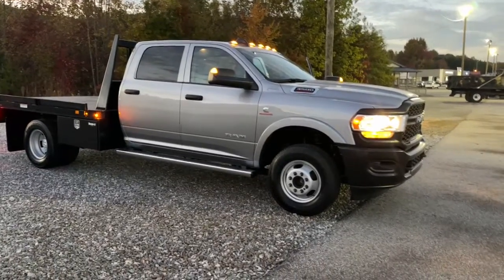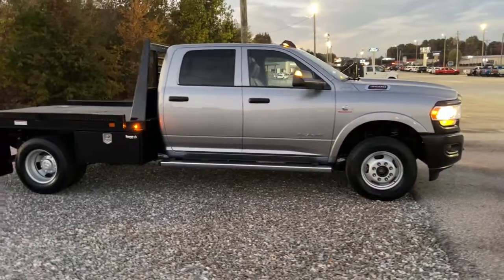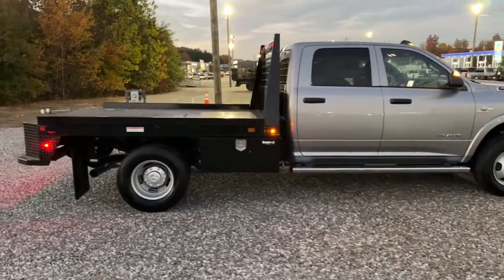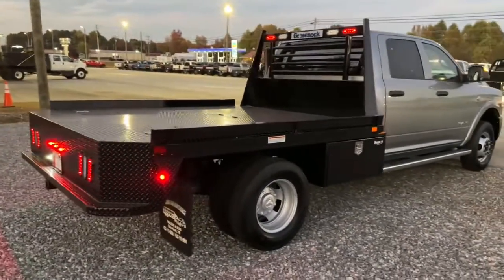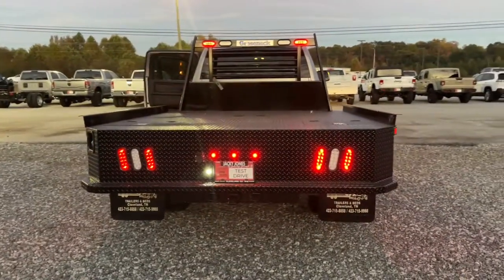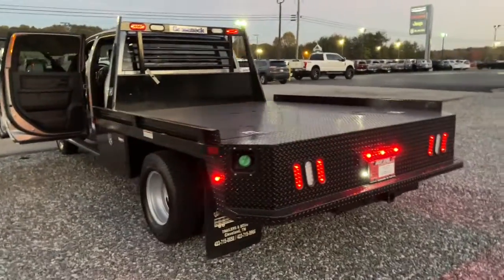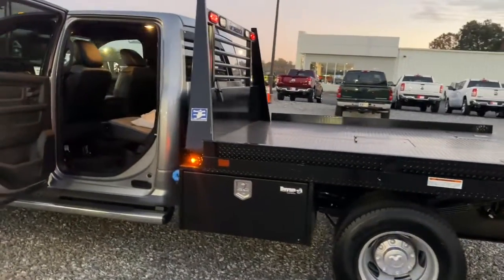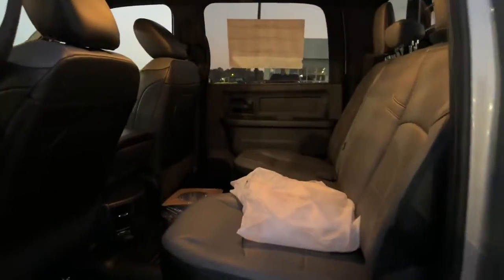2022 Ram 3500 Chassis Cab Cleveland, Cumming, Gainesville, Dahlonega, GA R5967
Billet Silver Metallic Clearcoat New 2022 Ram 3500 Chassis Cab Tradesman available in Cleveland, Georgia at Jacky Jones CDJR. Servicing the Cumming, Gainesville, and Dahlonega, GA area.

SIRIUSXM SATELLITE RADIO  -inc: SiriusXM Radio Service,RADIO: UCONNECT 5 W W/8.4 DISPLAY  -inc: Google Android Auto  Bluetooth Handsfree Phone & Audio  SiriusXM Satellite Radio  SiriusXM Radio Service  Integrated Center Stack Radio  For Details  Visit DriveUconnect.com  Connectivity - US/Canada  4G LTE Wi-Fi Hot Spot  All Radio-Equipped Vehicles  Cluster 3.5 TFT Color Display  All R1 Low Radios  8.4 Touchscreen Display  Apple CarPlay,TIRES: LT235/80R17E BSW ALL-SEASON,BILLET SILVER METALLIC CLEARCOAT,3.73 AXLE RATIO,TRANSMISSION: 6-SPEED AUTO AISIN AS69RC HD  -inc: Urethane Shift Control  3.73 Axle Ratio  Leather Wrapped Shift Control  Chrome Accent Shift Control,TRAILER BRAKE CONTROL  -inc: Trailer Light Check,FRONT FOG LAMPS,ELECTRIC SHIFT-ON-THE-FLY TRANSFER CASE,DUAL REAR WHEELS  -inc: Bright Wheel Skins  Tires: LT235/80R17E BSW All-Season  6000# Front Axle w/Hub Ext  Wheels: 17 x 6.0 Argent Steel  11.50 Dual Wheels Rear Axle,BODY COLOR FENDER FLARES,TRANSFER CASE SKID PLATE SHIELD,REMOTE KEYLESS ENTRY,ENGINE: 6.7L I6 CUMMINS TURBO DIESEL  -inc: Selective Catalytic Reduction (Urea)  Dual 730 Amp Maintenance Free Batteries  Cummins Turbo Diesel Badge  Current Generation Engine Controller  Smart Diesel Exhaust Brake  Supplemental Heater  GVWR: 12 000 lbs  B-20 Bio Diesel Capability,GVWR: 14 000 LBS,DIESEL GRAY/BLACK  HD VINYL 40/20/40 SPLIT BENCH SEAT,WHEELS: 17 X 6.0 ARGENT STEEL,QUICK ORDER PACKAGE 2YA TRADESMAN  -inc: Engine: 6.7L I6 Cummins Turbo Diesel  Transmission: 6-Speed Auto Aisin AS69RC HD  Urethane Shift Control  Halogen Quad Headlamps  Door Sill Scuff Pads  Glove Box  Exterior Mirrors w/Supplemental Signals  Map/Courtesy Lamp  Exterior Mirrors Courtesy Lamps  Trailer Tow Mirrors  Rear Dome Lamp  Exterior Mirrors w/Heating Element  Black Key Fob  Matte Black Grille Surround  Mirror Running Lights  Black Exterior Mirrors  Overhead Console  Overhead Cupholder Lamp  Power Black Trailer Tow Mirrors,Four Wheel Drive,Power Steering,ABS,4-Wheel Disc Brakes,Locking/Limited Slip Differential,Steel Wheels,Tires - Front All-Terrain,Tires - Rear All-Terrain,Tow Hooks,Intermittent Wipers,Variable Speed Intermittent Wipers,Daytime Running Lights,Automatic Headlights,AM/FM Stereo,Satellite Radio,Bluetooth Connection,Requires Subscription,MP3 Player,Auxiliary Audio Input,Adjustable Steering Wheel,Power Windows,Rear Bench Seat,Keyless Start,Cruise Control,A/C,Vinyl Seats,Split Bench Seat,Passenger Vanity Mirror,Bluetooth Connection,Power Windows,Power Door Locks,Split Bench Seat,Immobilizer,Traction Control,Stability Control,Traction Control,Telematics,Requires Subscription,Driver Air Bag,Passenger Air Bag,Passenger Air Bag Sensor,Child Safety Locks